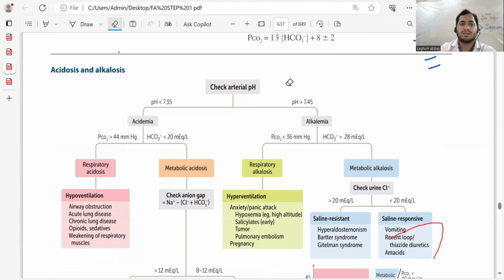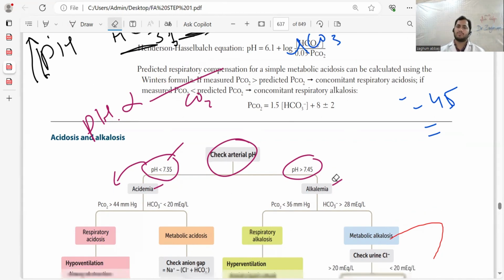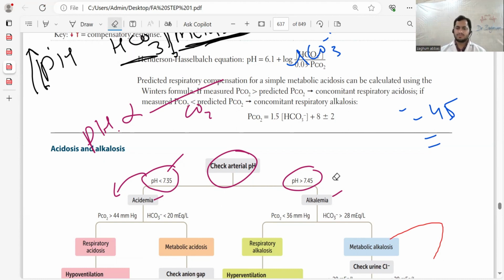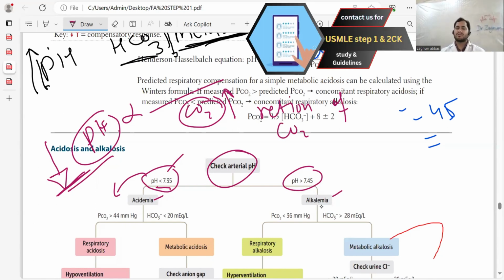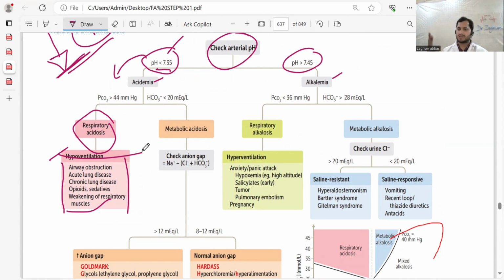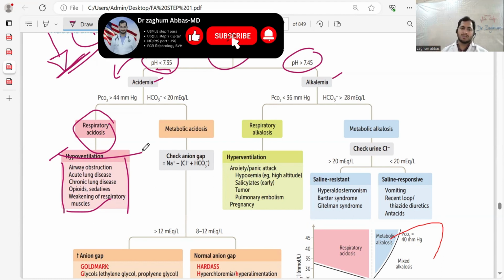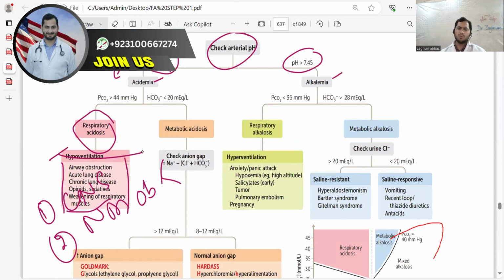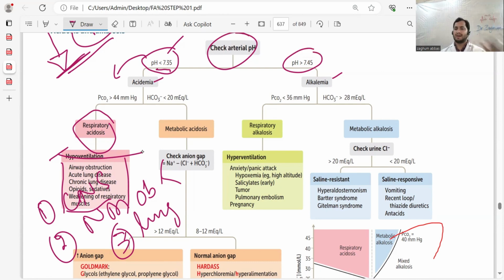Deep Dive into USMLE Step 1 Demo: Respiratory Acidosis Uncovered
🌟 Welcome to our comprehensive demo lecture on USMLE Step 1 focusing on respiratory acidosis! 🌟

🩺 Dive into the world of USMLE Step 1 & 2CK with our one-month intensive course!

In this video, we'll cover:

- 📚 Understanding the pathophysiology of respiratory acidosis.
- 🩺 Exploring clinical manifestations and diagnostic approaches.
- 💡 Discussing management strategies for respiratory acidosis.
- 🎓 Tailored for medical students and healthcare professionals.
- 🚀 Packed with valuable insights and practical tips for exam prep.
- 💬 Engage in a detailed analysis and deepen your medical knowledge!

Join us for an enlightening session and boost your understanding of respiratory acidosis for USMLE Step 1!

I AM DONE WRITING